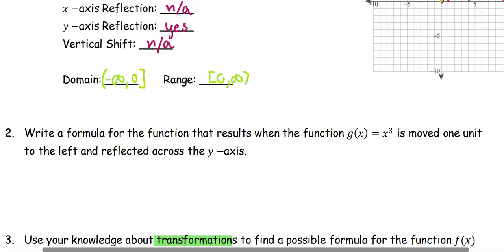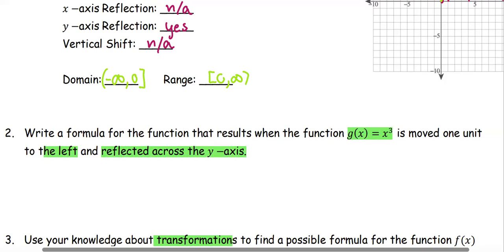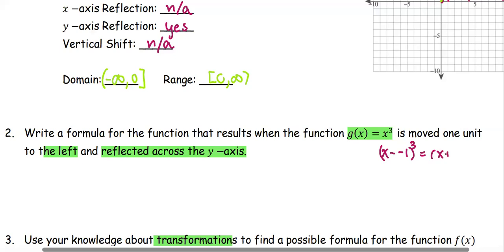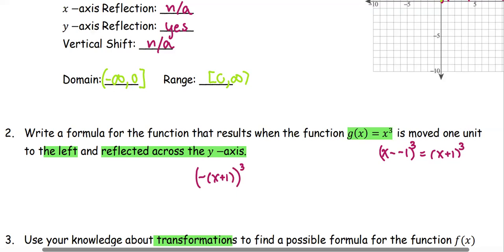M101 Sec5_1 Write a formula for the function - Ex 2